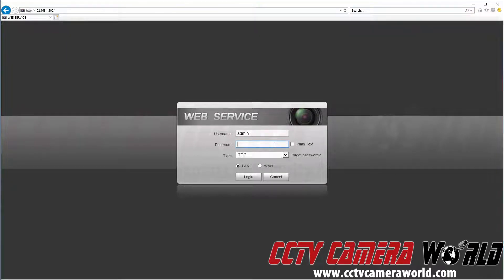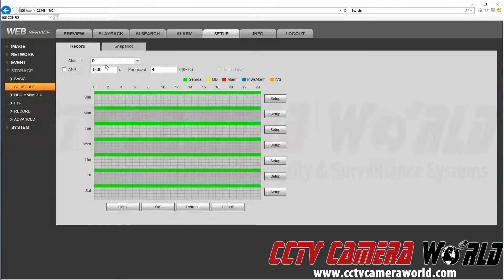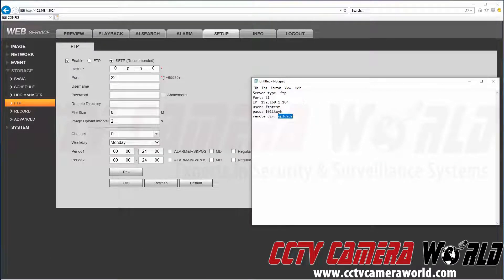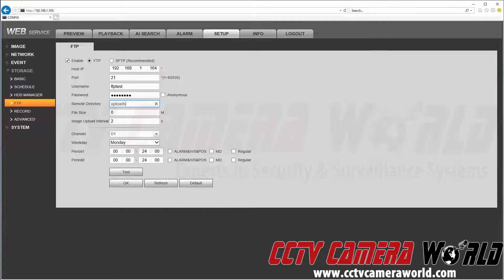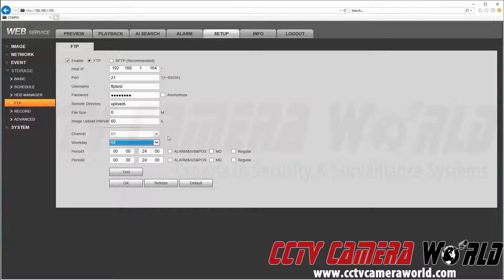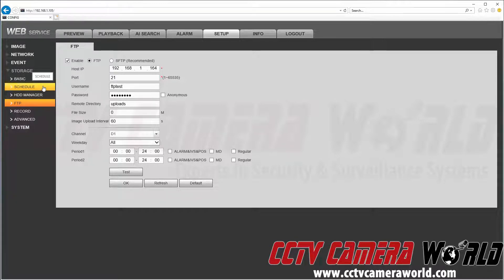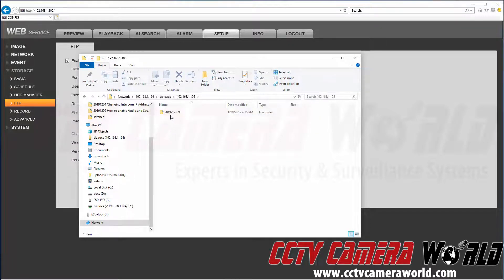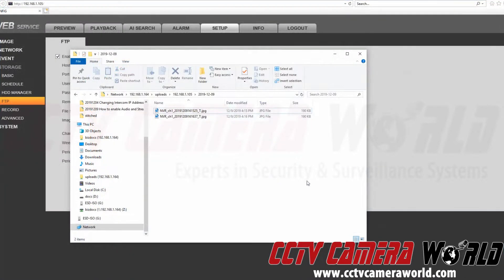How to setup FTP snapshot backups from an NVR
In this video we show you how to connect to an FTP server and enable snapshot backups.